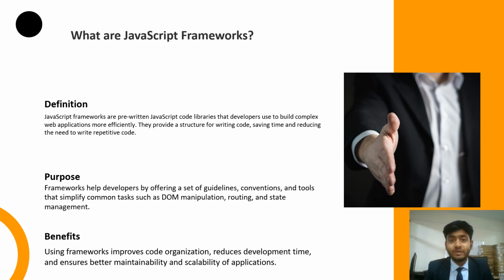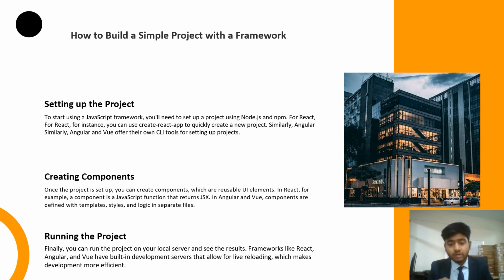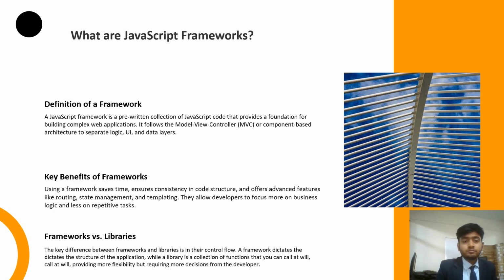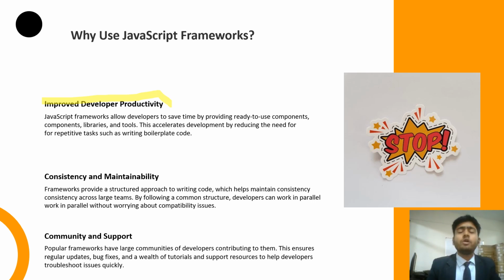Java script framework: Introduction to popular frameworks, how to build a project with it